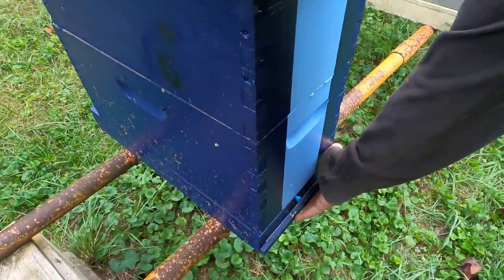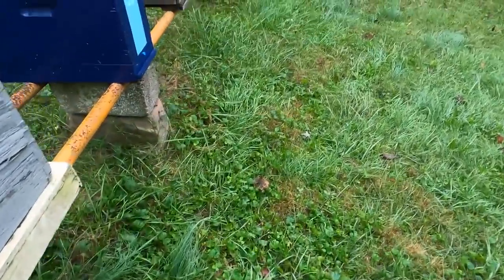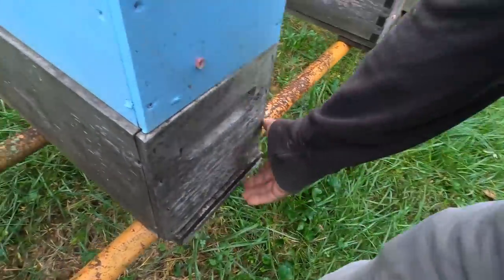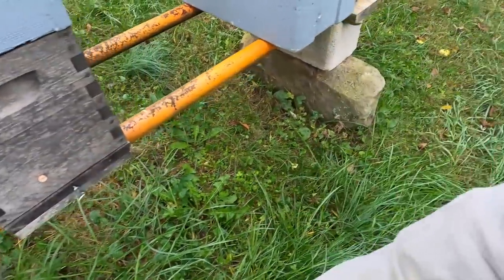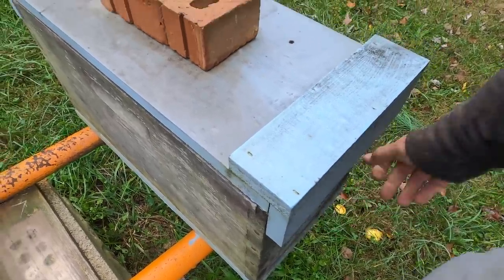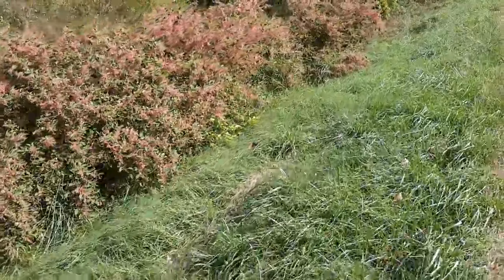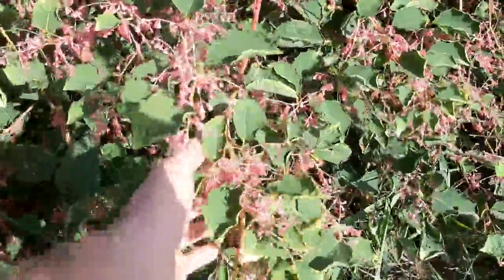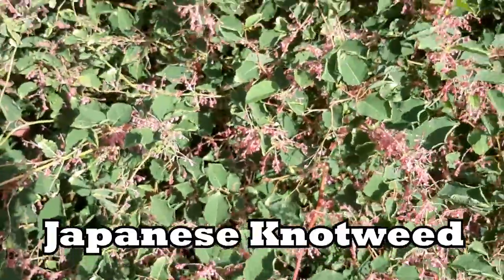Can I Feed My Bees Too Much Before Winter & Blocking Winter Winds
A quick reminder to be feeding your honeybees and checking their weight as we prepare them to be overwintered. I also discuss overfeeding and give a few examples of wind blocks to keep the cold winter air off the bee hives.

Special thanks to:
 Content Supporters:

Content Sustainers:
-Sakima's Ridge Homestead
-Andy Holcomb
-Pagmr Apiary
-Ernie
-Mouring Dove
-Two McDaniel's Apiary
-Jennifer Espirtu
-Yuri Evfimiou
-Greg Mattison
-Mike Chappel
-Phil At Farmers Bee
-Jeremy Nenninger
-5 Hives Ohio
-Dag Andreassen
(Also listed in the video credits)